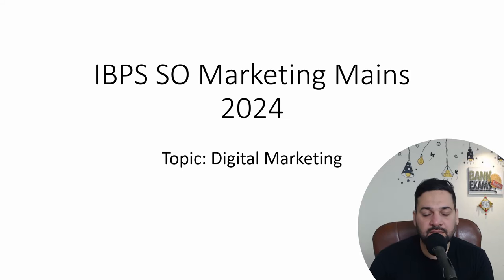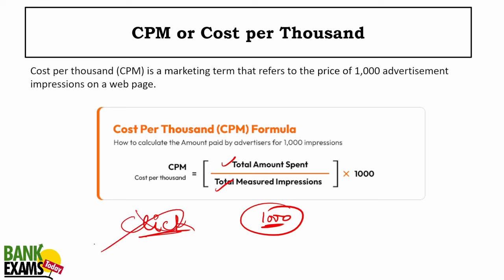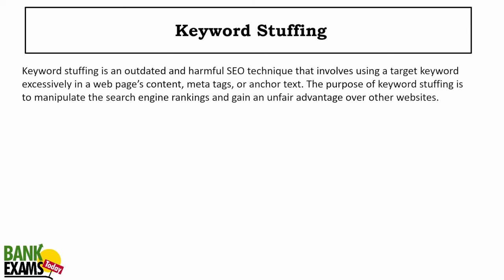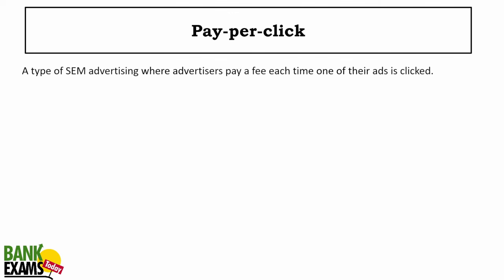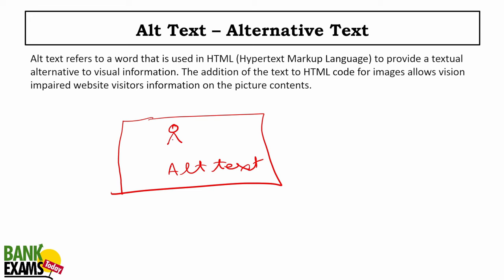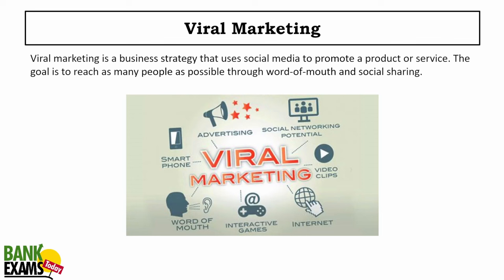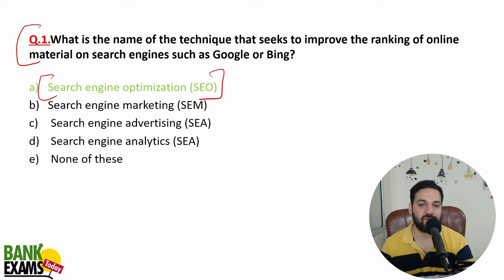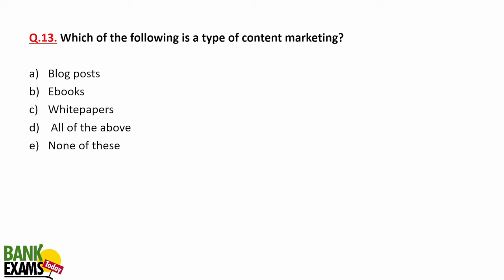IBPS SO Marketing Mains 2024 Course: Digital Marketing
IBPS SO Marketing Mains 2024 Free Course.  Today I am going to discuss Digital Marketing Terms with the help of examples and quizzes.

Mobile Apps